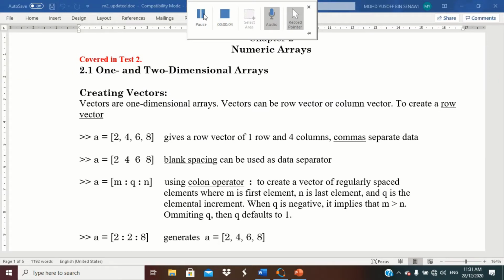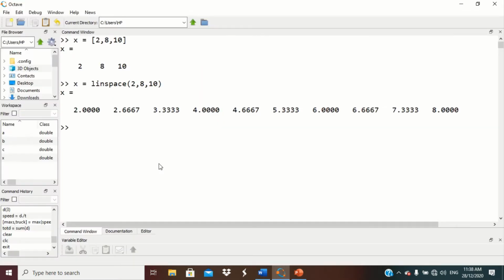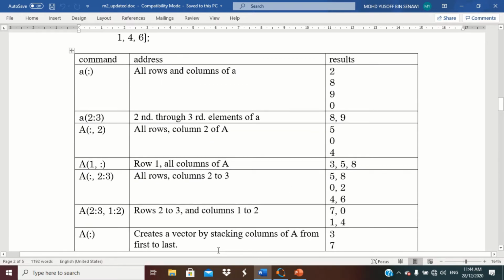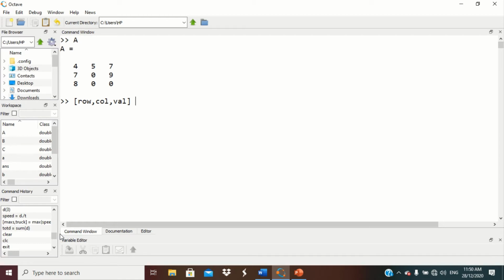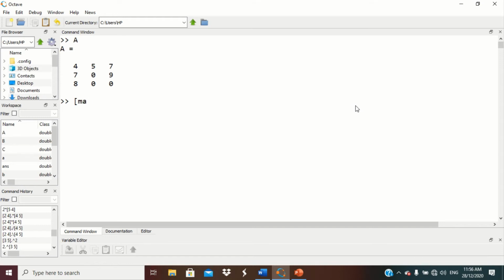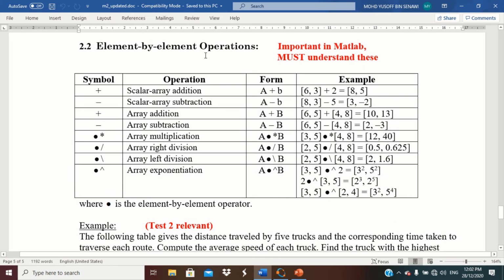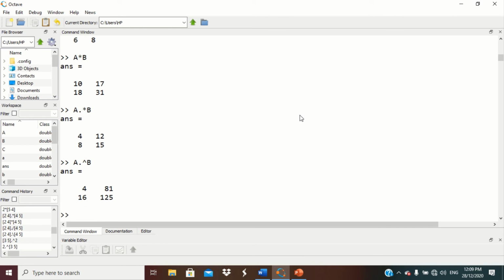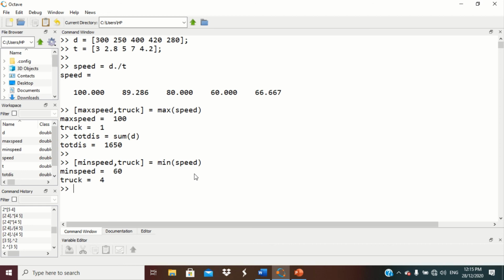Matlab Chapter 2 (Numeric Arrays)